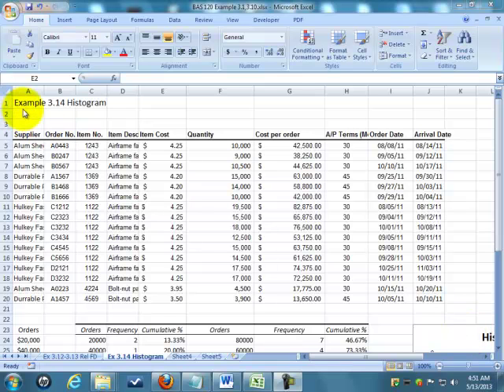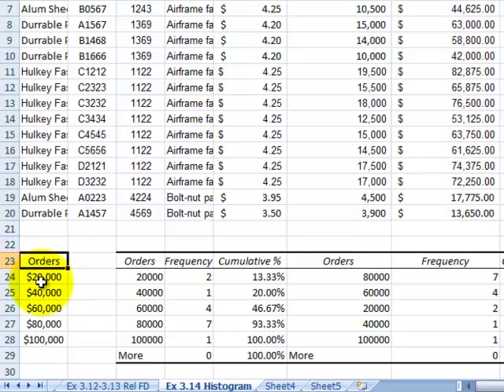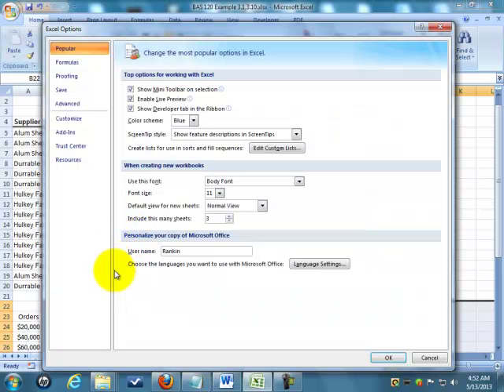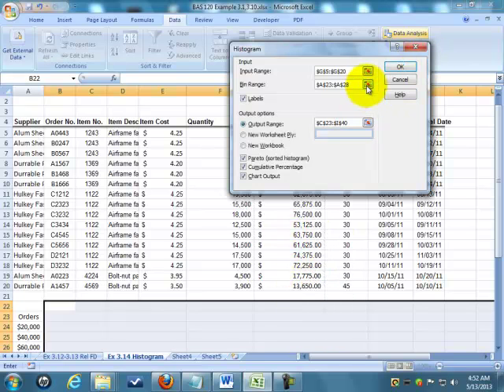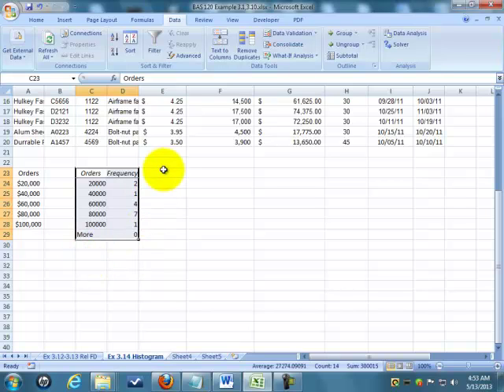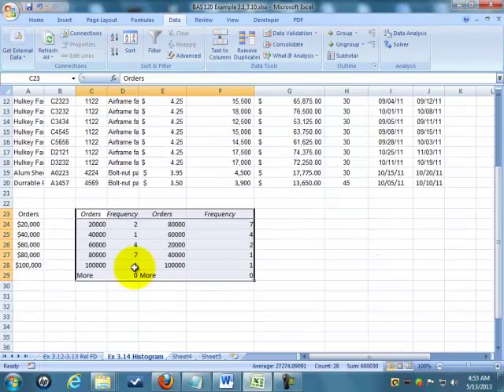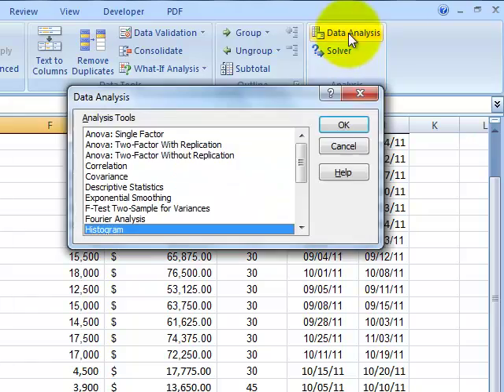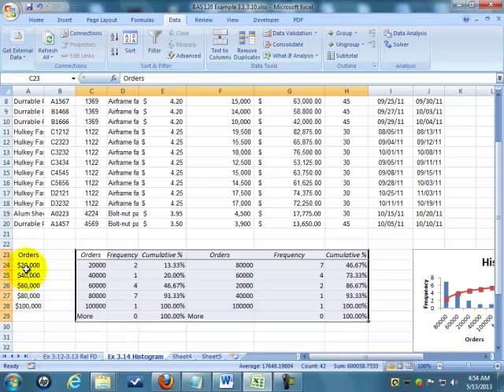BAS 120 314 Histogram Tool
Concept: Using Histogram Tool
Example: Purchase Orders, Accounts Payable System